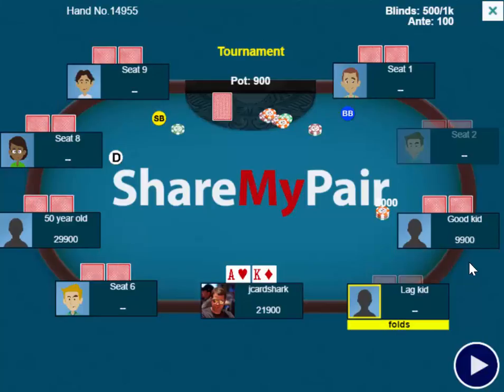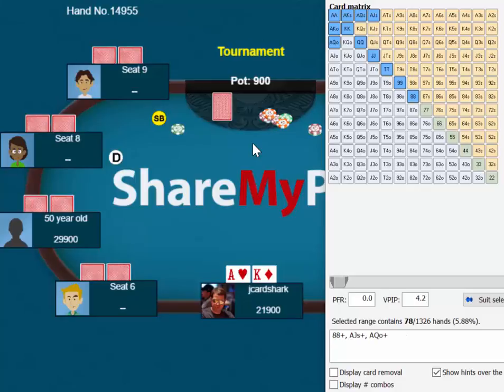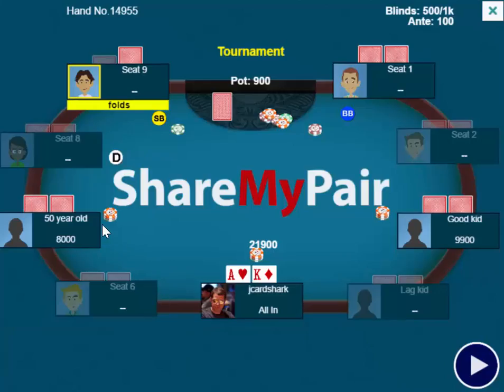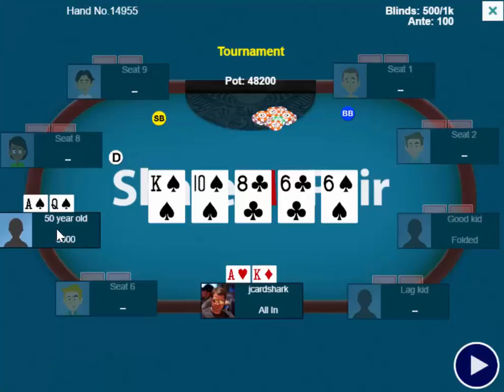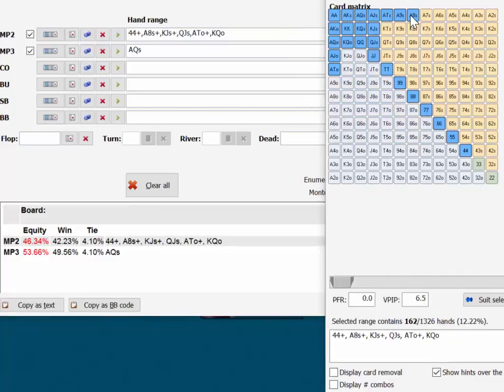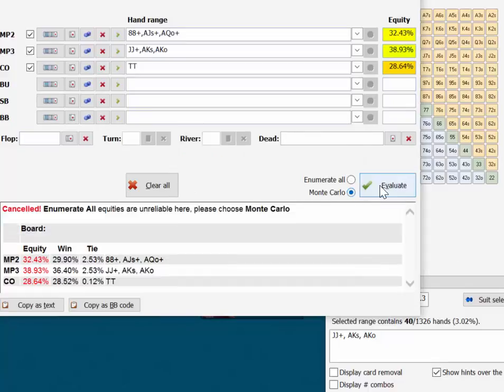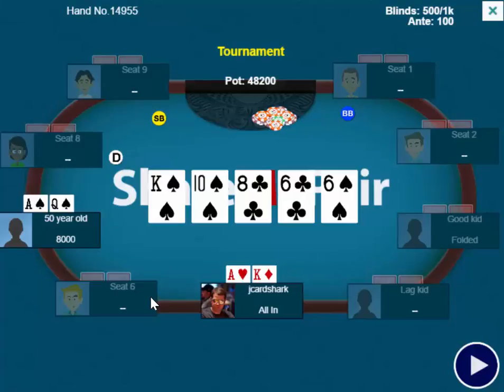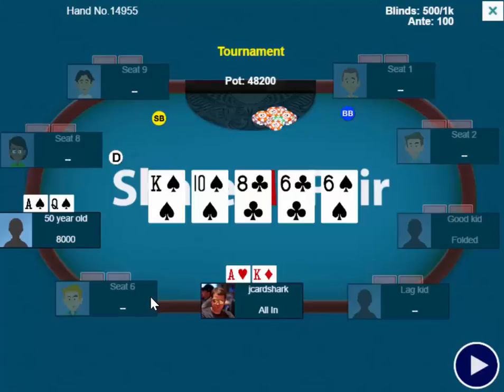Jonathan Little's opponent makes a blunder by calling his all-in too wide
Jonathan Little pushes all-in for a 21 big blind stack over a good kid’s early position min-raise. A recreational player yet to act decided to call the all-in. Jonathan dissects his range and determines the optimal calling range for the recreational player. Would you have called off too loosely in this situation?